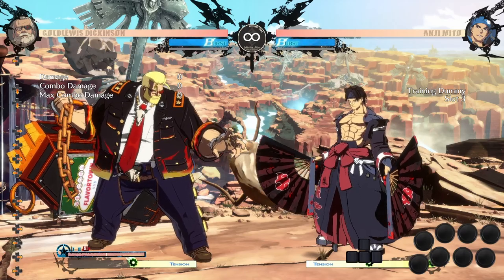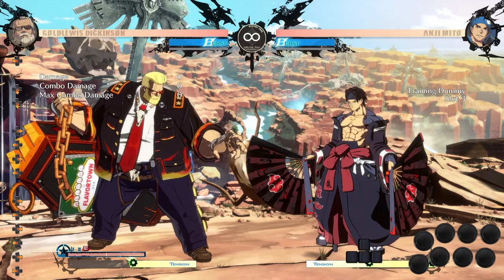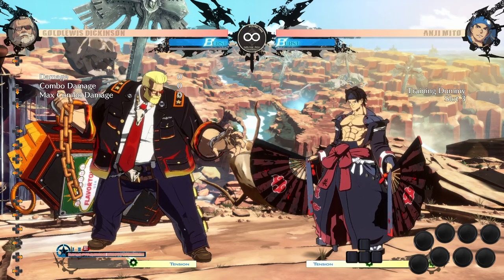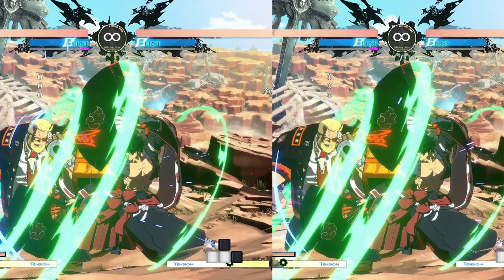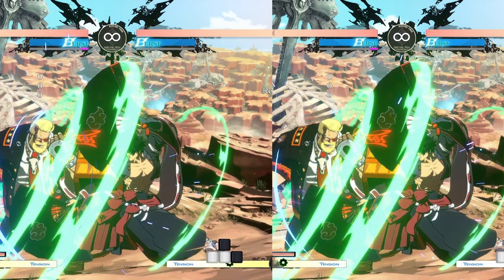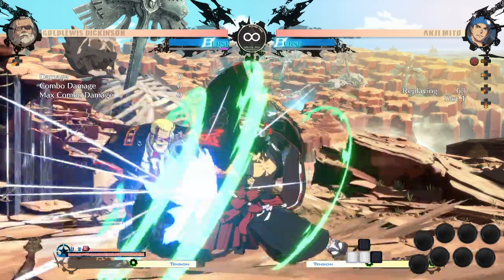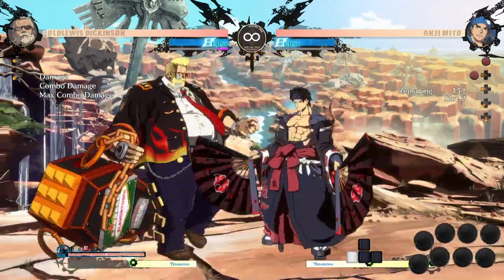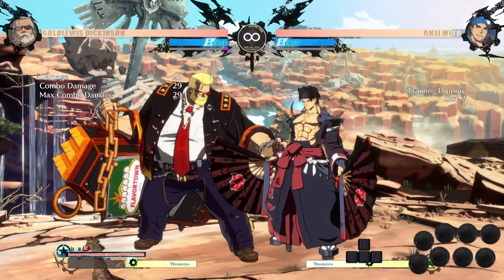Fuzzy Guarding (Quick Tip)